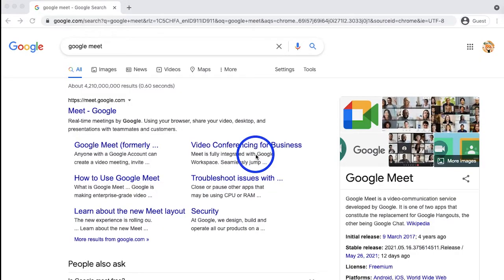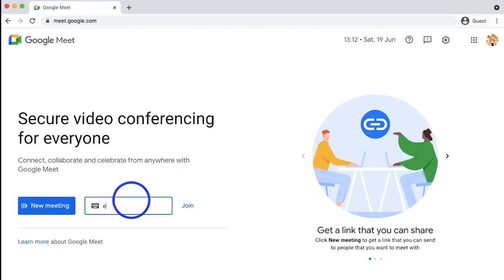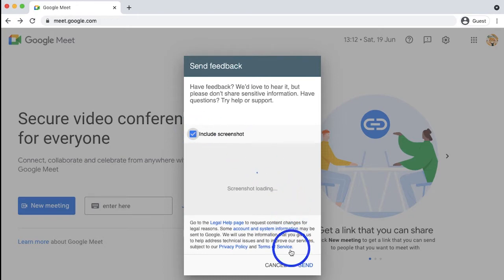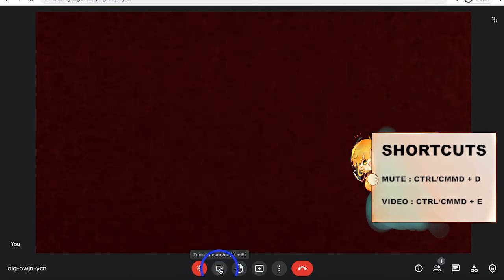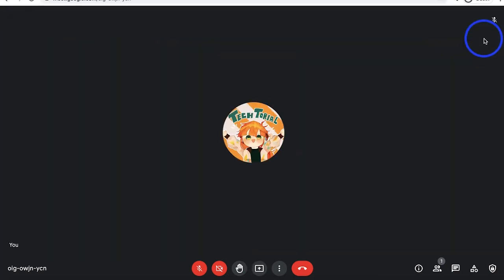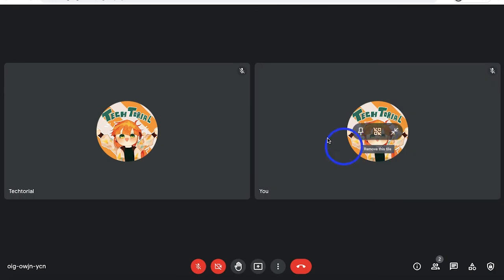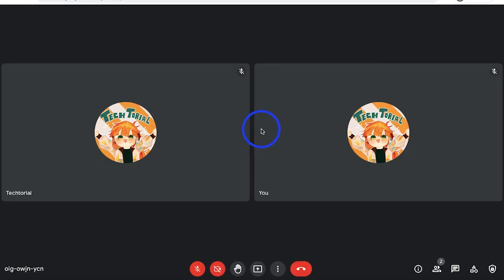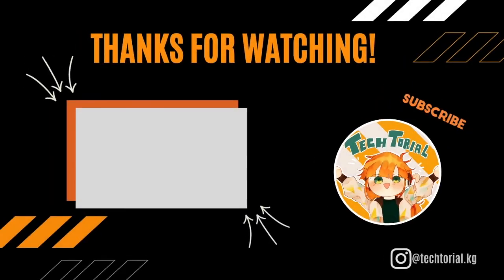Google Meet Tutorial [PART 1: Basic Features]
Hey there! It's been a while, but we would like to show you our latest tutorial series about Google Meet! Google Meet is a web-based video-communication service developed by Google, and it's use is very similar to other video conferencing applications such as Zoom or Skype. Throughout this series, we'll show you various features of Google Meet, including basic features such as how to turn video on and off, raise hand, present your screen, and more as well as advanced features which are coming soon in the next video! So sit back and enjoy!

TIMESTAMPS:
0:20​​​​ - Home
1:55​​​​ - Basic Meeting Features
3:10 - Me Features
3:40 - Them Features
4:05 - Leave Call